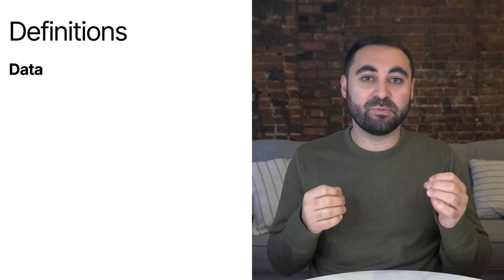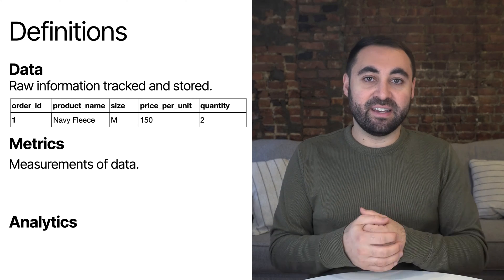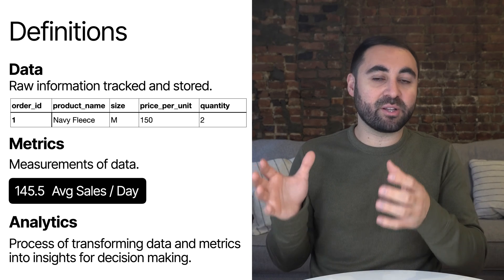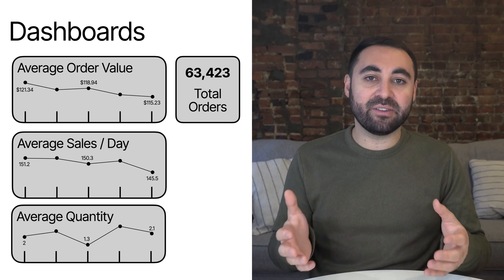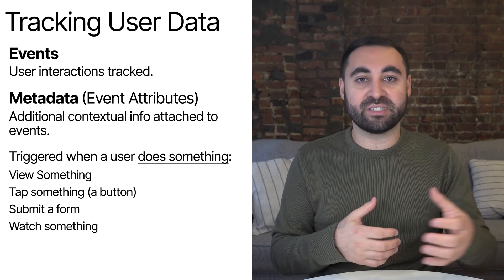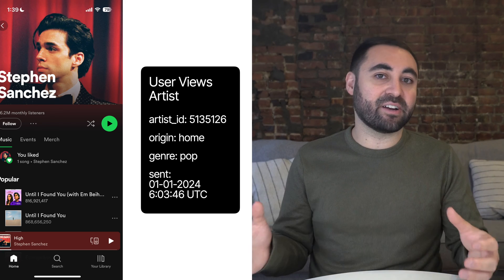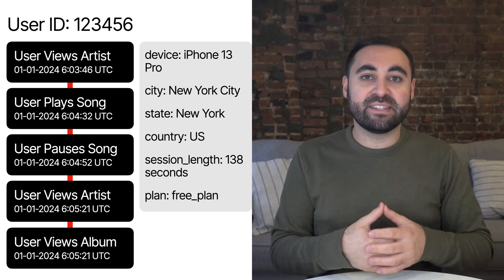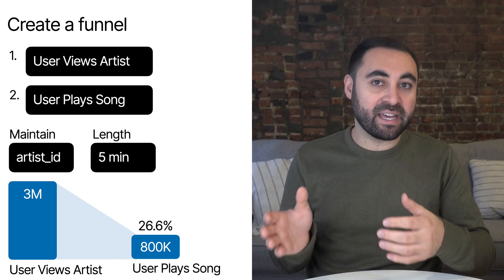How to track and analyze user data - Guide to Product Analytics Pt. 1 | Product 101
Want to LAND a PM offer quickly?
Want to LEARN proven PM career strategies?

In this first lesson of Product 101, I dive into analytics and how modern tech companies track user data. Got a question about something I covered?